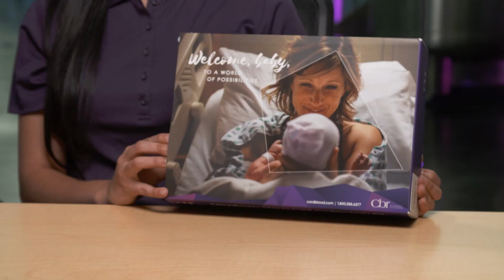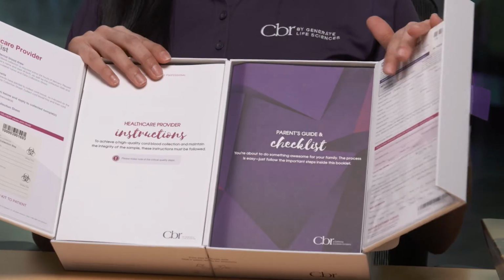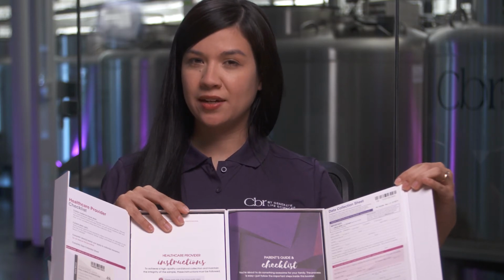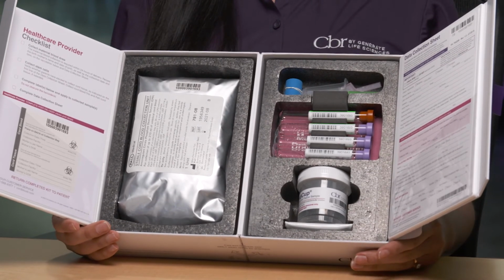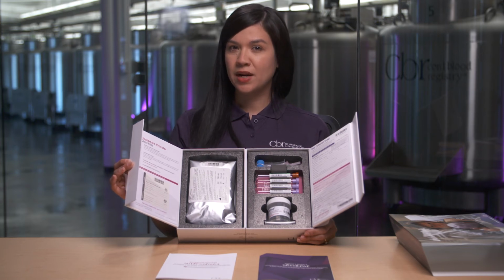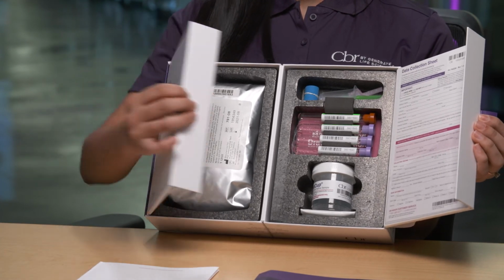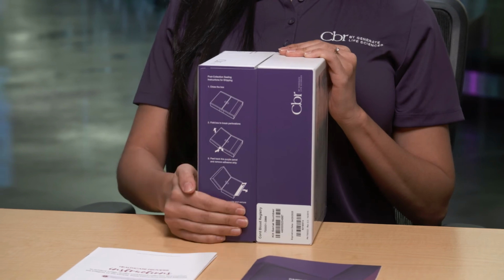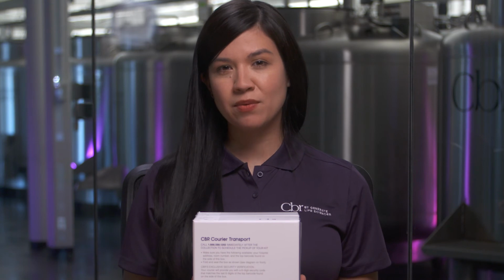Unboxing your CBR Collection Kit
You’ve made the important decision to save your baby’s cord blood, so what’s actually in that kit CBR sends you? Let's unbox it and find out! Here’s a step by step unboxing of everything you’ll need on the big day. In there, you’re find instructions for the parent and for the healthcare providers, one kit to collect cord blood, and one to collect the cord tissue. We also show you what you need to do once the cord blood has been collected to get these important stem cells to our facilities.